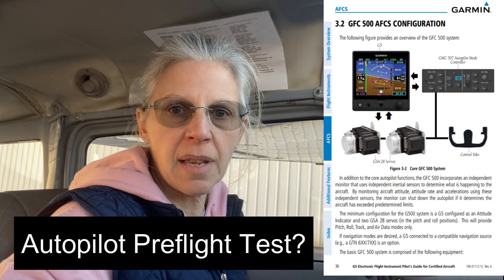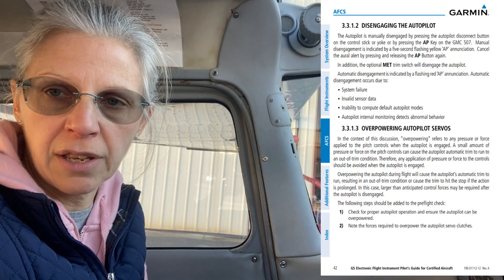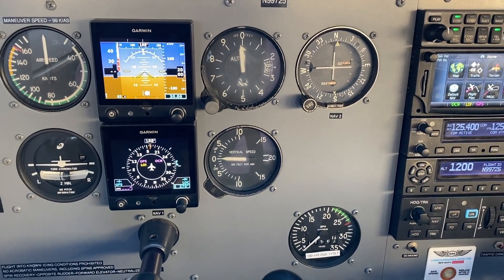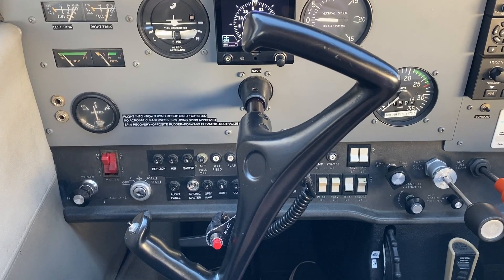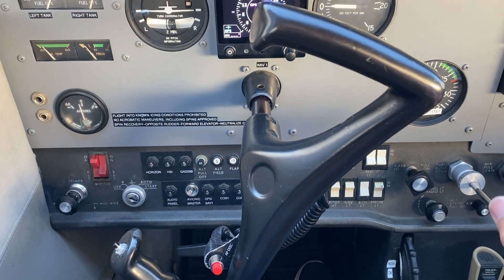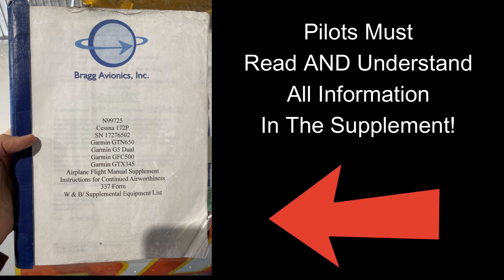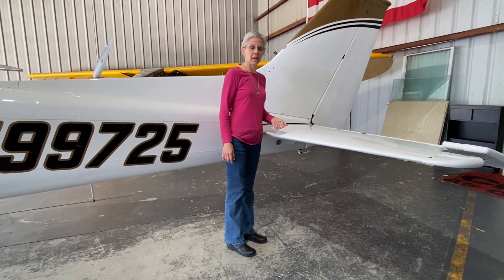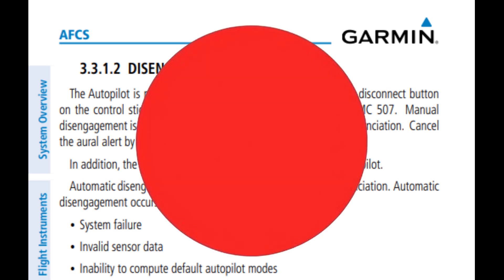Autopilot Preflight Test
How do you test an autopilot before flight? What if the manufacturer doesn't provide any clear guidance?